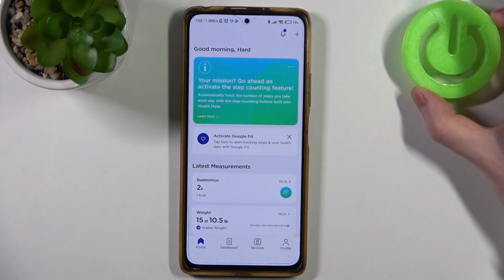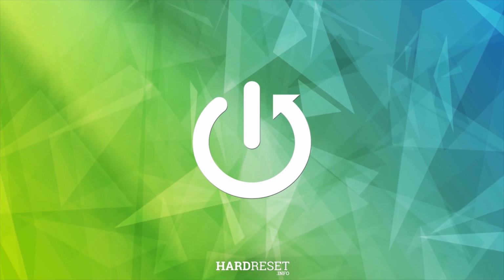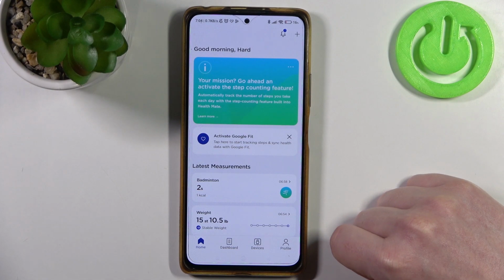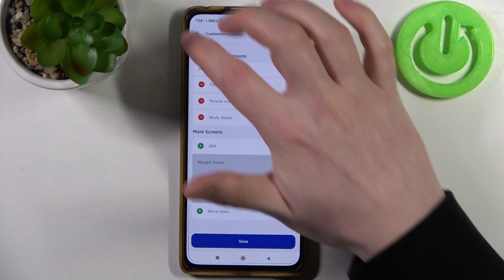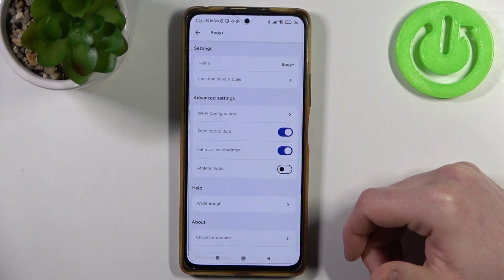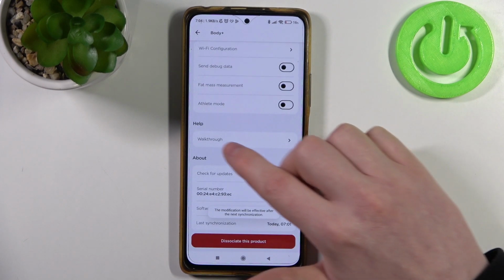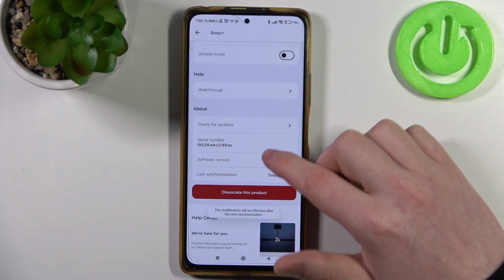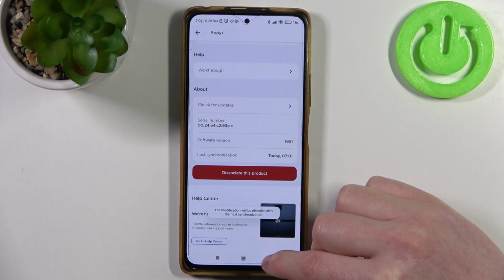Unlock the Hidden Features of Your Nokia Body+ Withings Scale with This Simple Hack!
In today's video, we will show you how to enter settings on your Nokia Body+ Withings scale. The Nokia Body+ is a smart scale that tracks weight, body composition, and other health metrics. Accessing the settings menu can help you customize your scale to fit your needs. But, before we begin, let's talk a little bit about the Nokia Body+ and the Google Fit app.

How to connect my Nokia Body+ Withings scale to my WiFi network?
How to access the Nokia Health Mate app on my smartphone or tablet?
How to select my Nokia Body+ Withings scale from the list of available devices on the Nokia Health Mate app?
How to customize the display settings on my Nokia Body+ Withings scale?
How to sync my Nokia Body+ Withings scale with the Google Fit app to track my weight and other health metrics over time?